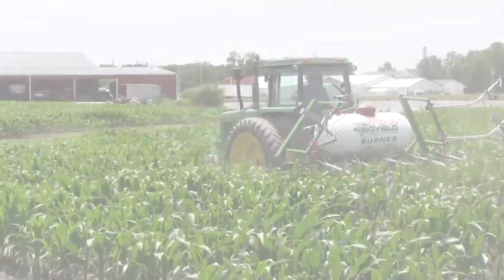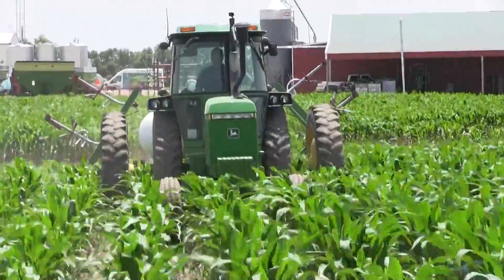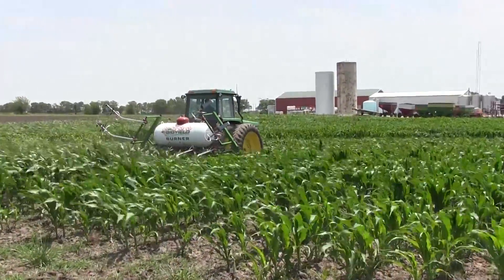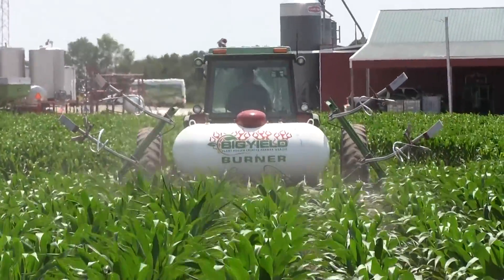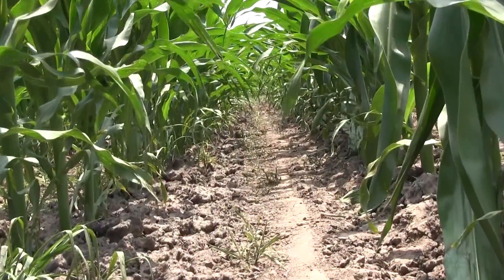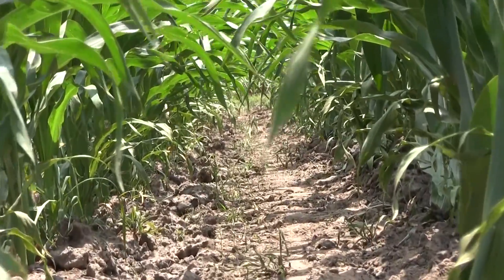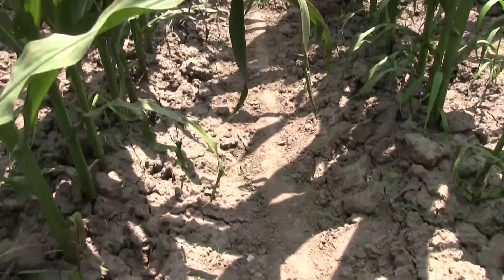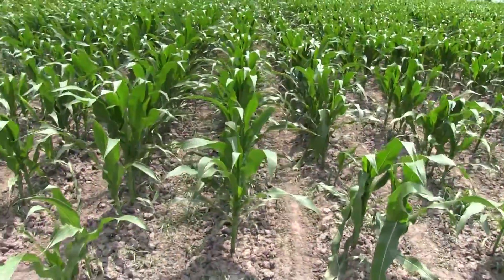Organic Weed Control Success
Through the use of burners, an alternative to chemicals for weed and insect control, the BigYield.us and Farm Research Center team have had great success with controlling weeds in this years organic corn fields. To learn more about using a burner to organically control weeds in crops such as corn and soybeans, call , or go